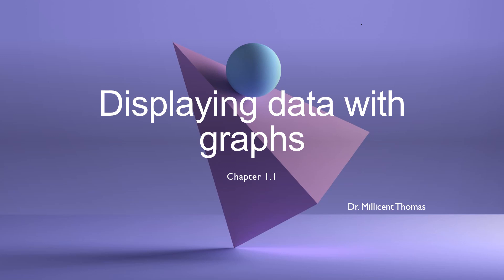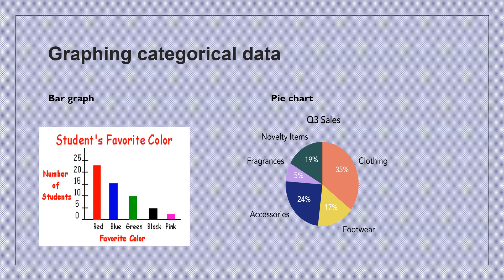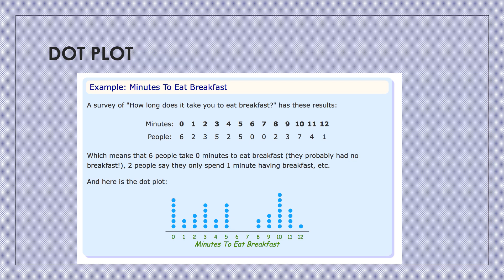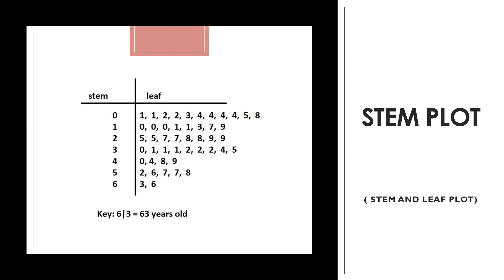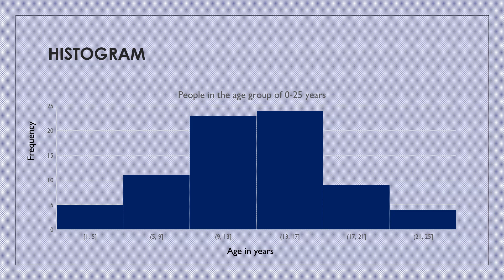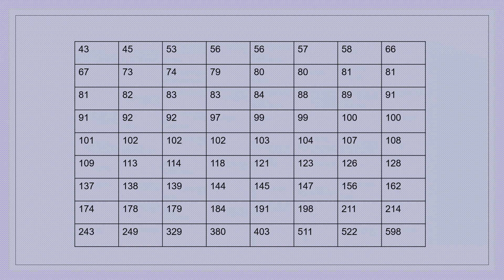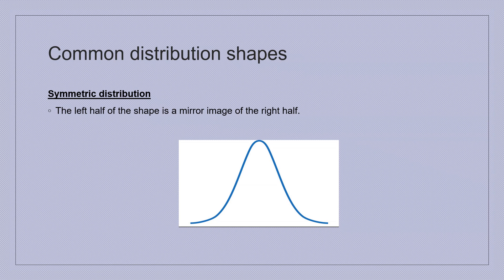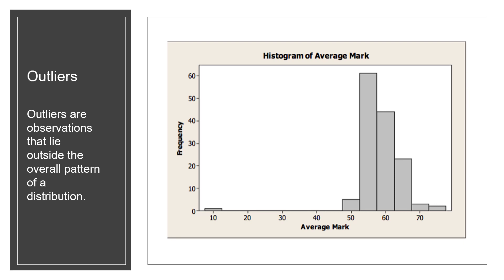Displaying data with graphs:1. 1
In this video Dr. Thomas explains the Graphical Representation of statistical data.  Exploring data especially variables and distributions.  Identifying Categorical and quantitative variables are explained.  Description of the pie charts and bar graphs for Categorical variable, histograms, dot    plots and stem plots for quantitative variable are explained in this video.
Statistical tools and ideas help us examine date so we can describe the main feature of the data. In exploratory data analysis graphical representation plays the main role.